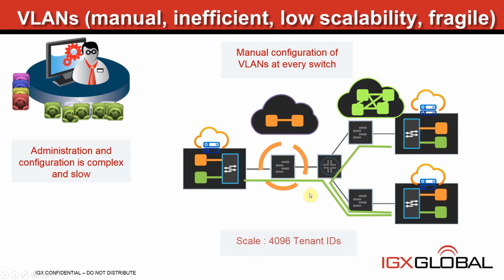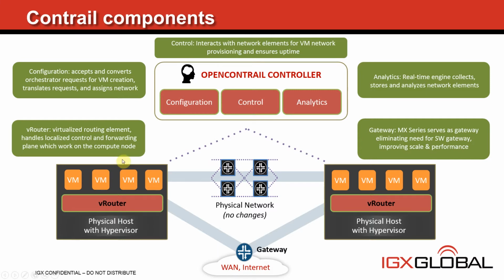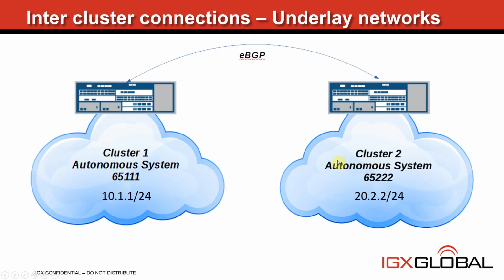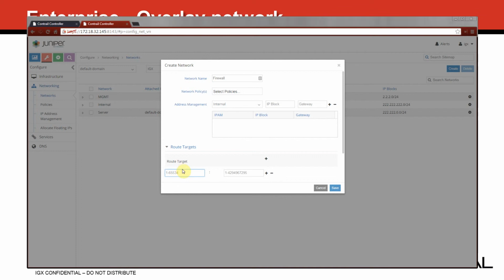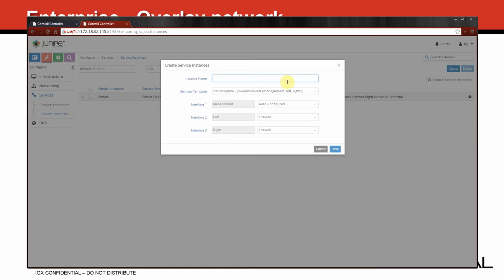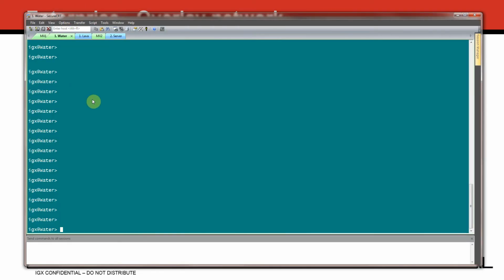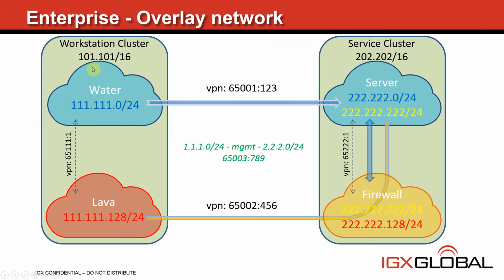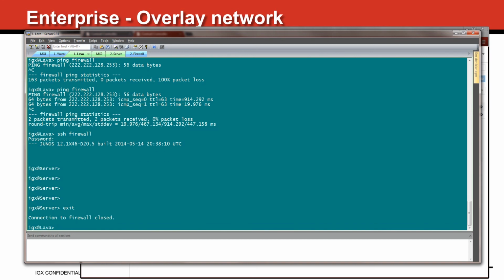Contrail 1.05 - IGX Demo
Juniper Contrail 1.05 - IGX Lab setup - Created and presented by Joao Prino
Service chaining using Juniper Firefly (virtual firewall)
Service chaining using Juniper MX40 (Physical to Virtual)